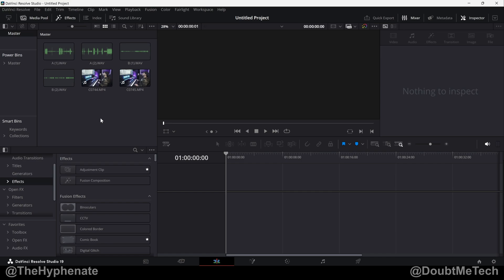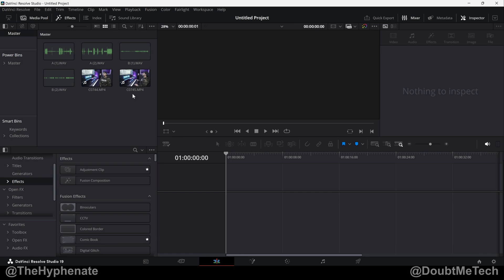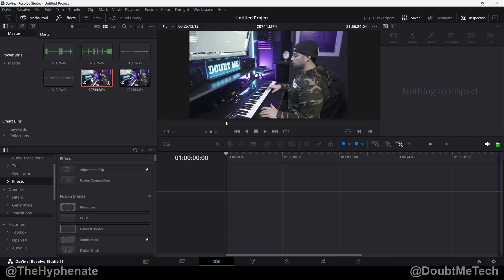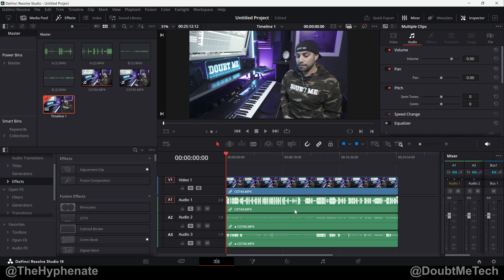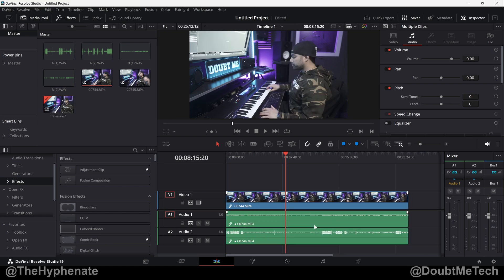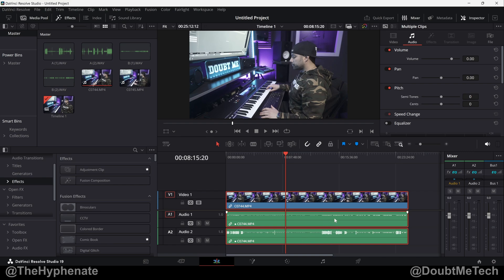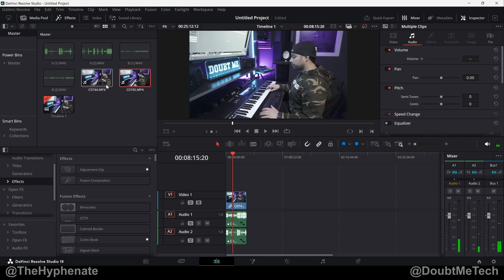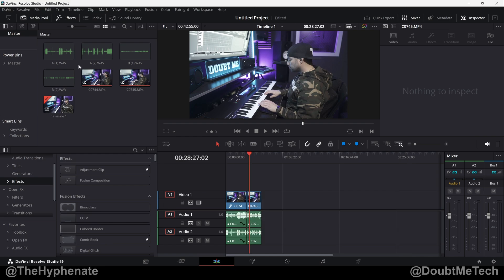Quick Auto Sync All Audio in DaVinci Resolve [ How to Tutorial ]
The Hyphenate does a detailed tutorial on how to easily and quickly automatically sync all audio in a bin using DaVinci Resolve.